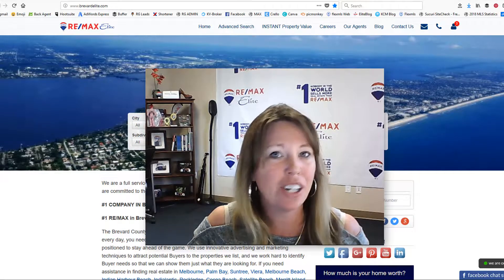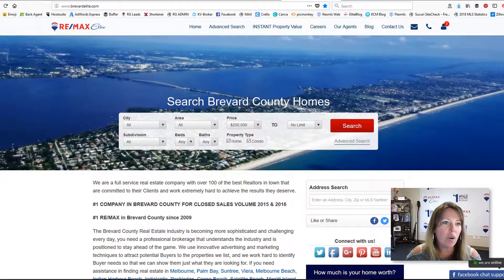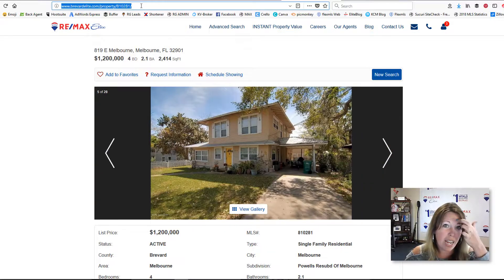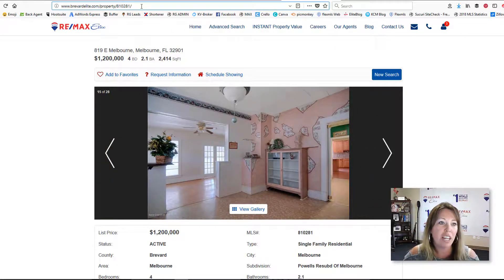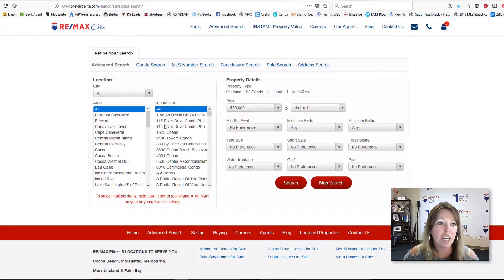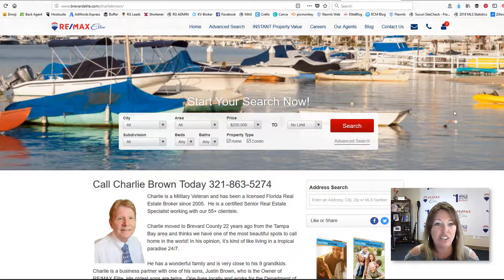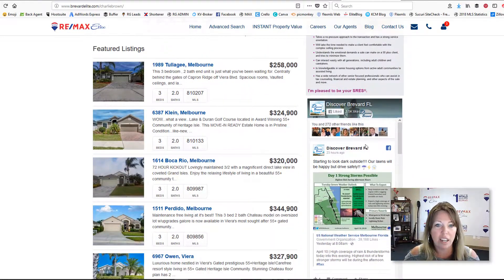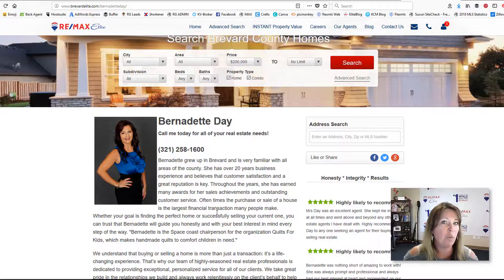Episode 4 - RealGeeks Custom URL for Agents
Episode 4 -  RealGeeks Custom URL for Agents with Heather Holliday, RE/MAX Elite - Technology & Marketing Coach!  In today's episode we cover how to change the url on our website to add your agent code and direct leads directly to you!  Property Listings, Home Value Page and custom searches!  We also cover your custom agent landing pages via our Real Geeks website! Get with Heather to get your agent code!